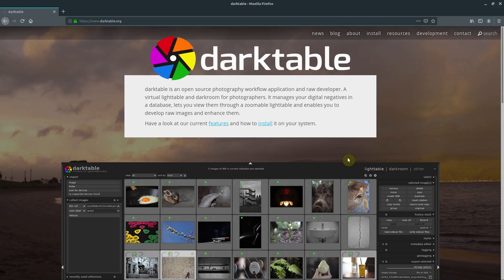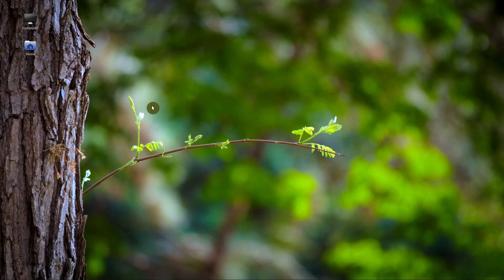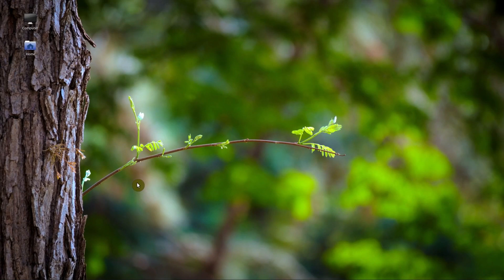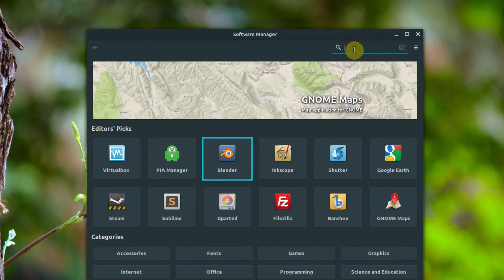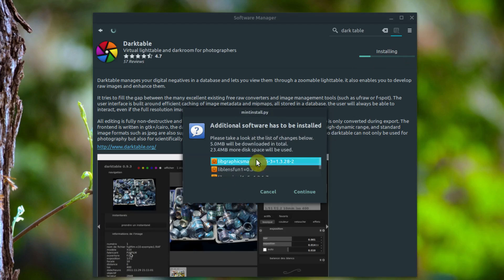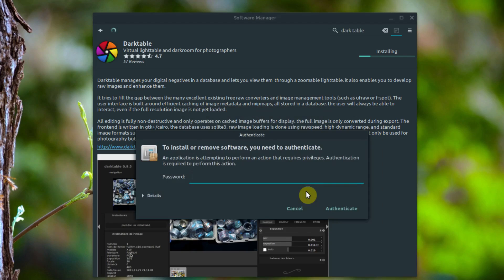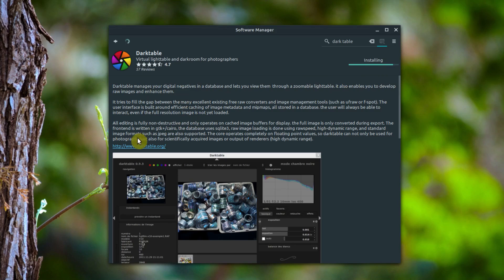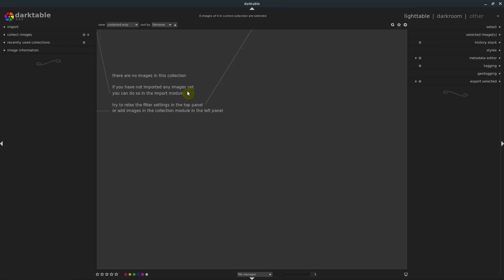Darktable - How to Download and Install on Linux (Mint)